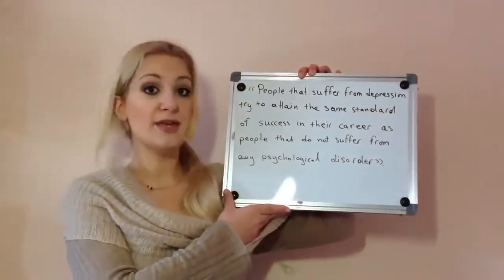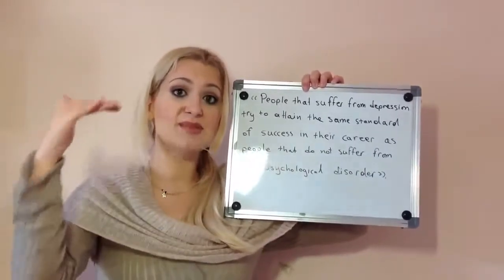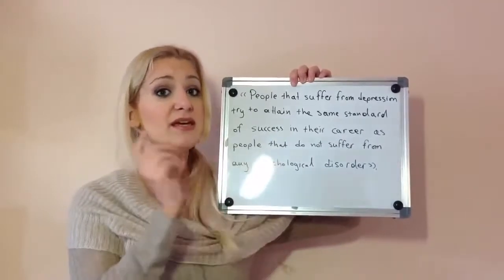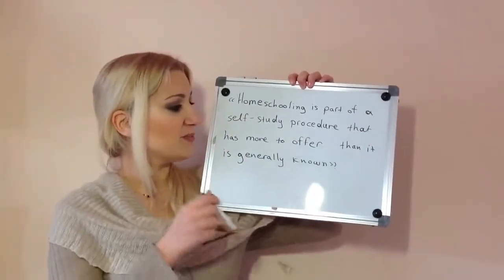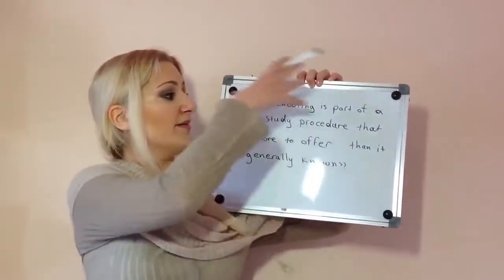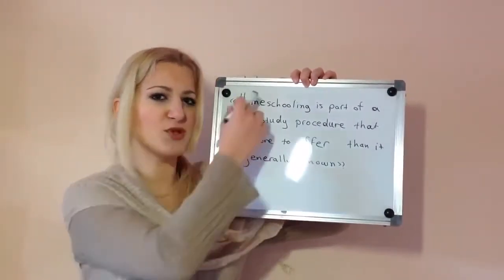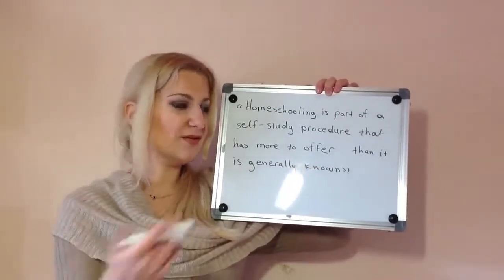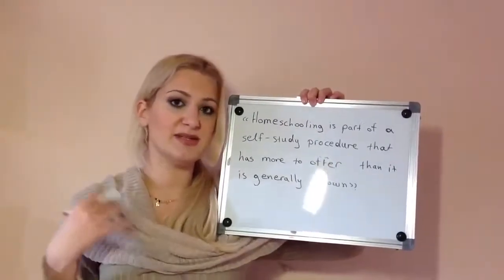IELTS Reading TIPS for NOT GIVEN confusion! english video